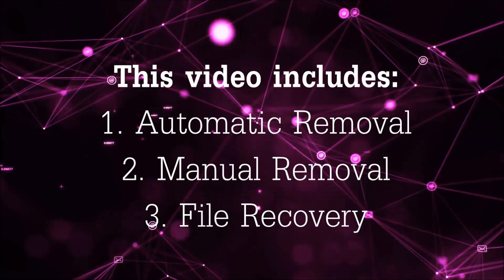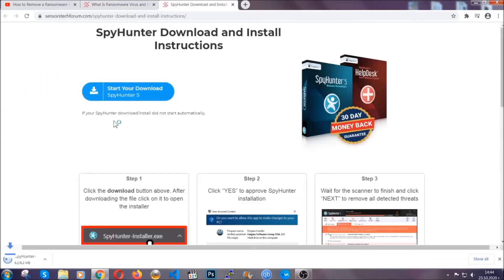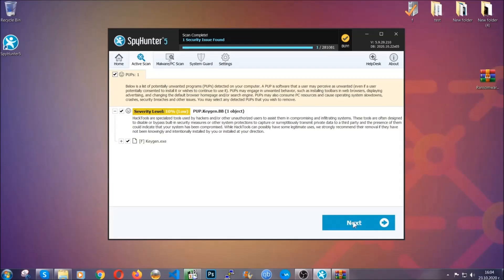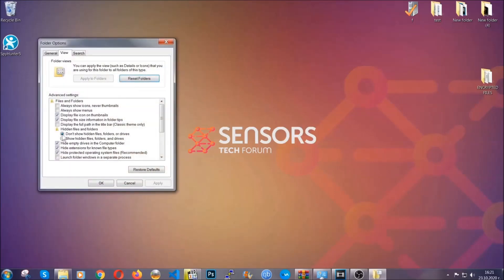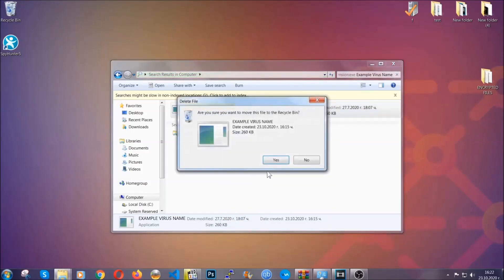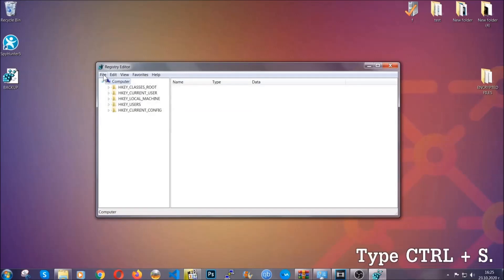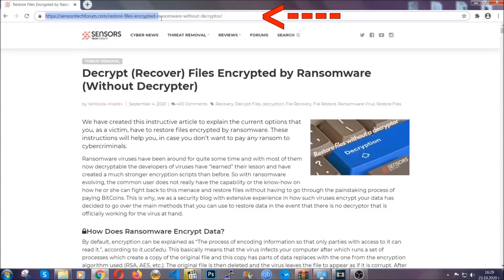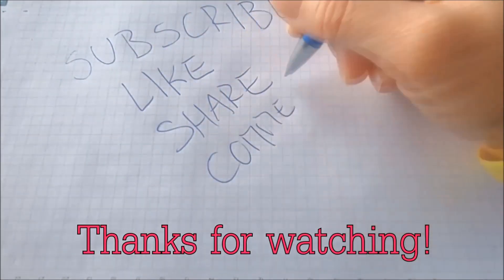DFWE Virus [.dfwe Files] Remove & Decrypt Data [Free]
00:00 Start
00:50 Automatic Removal
02:00 Manual Removal
05:13 File Recovery